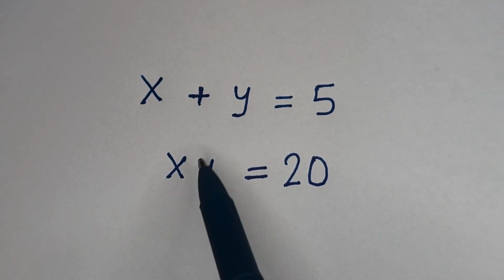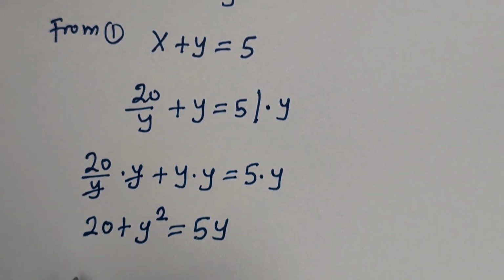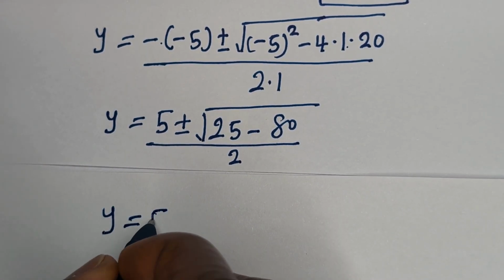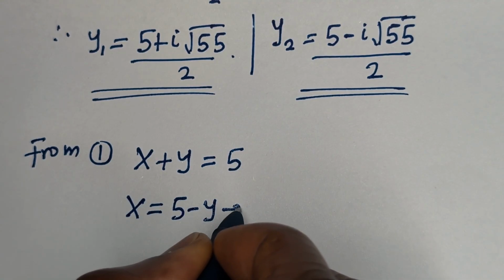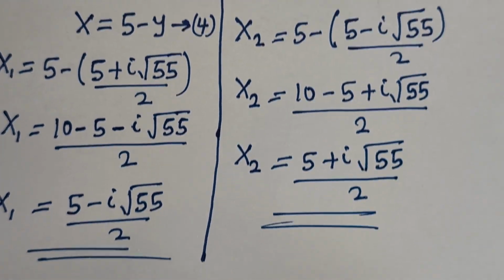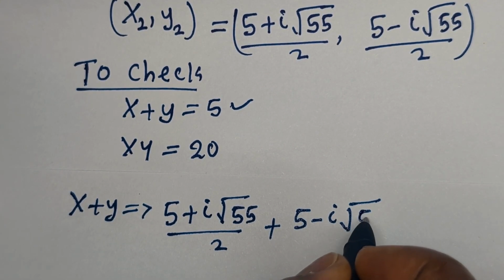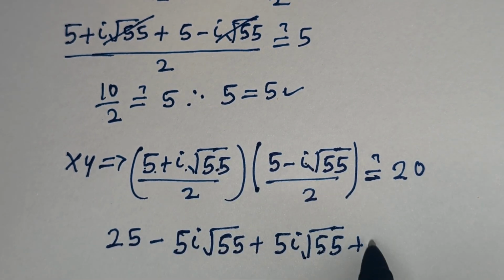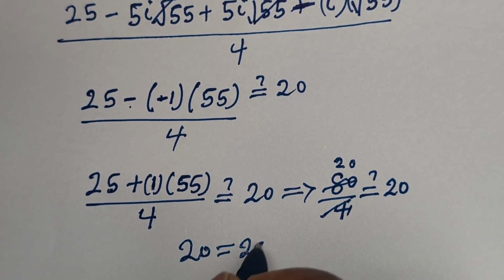Germany | Can You Solve This?? | Math Olympiad (x,y=?)...